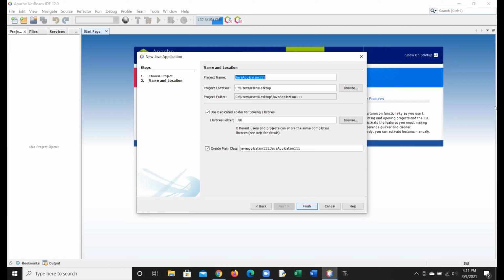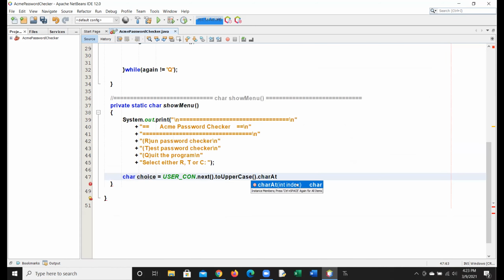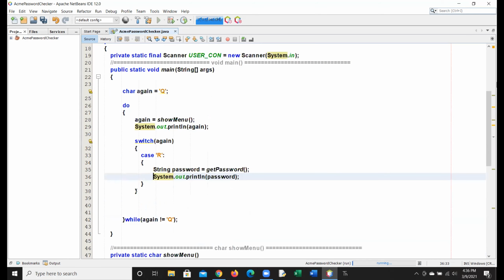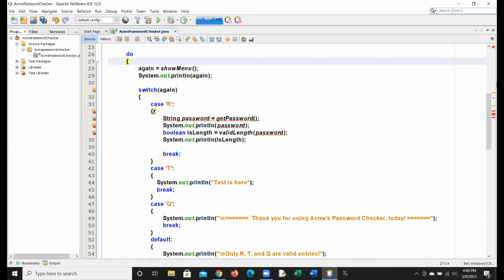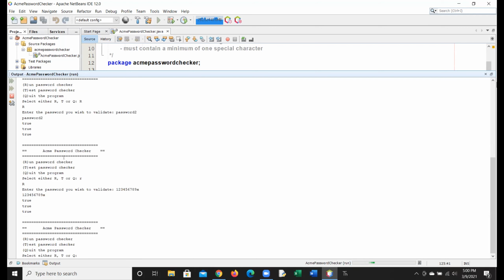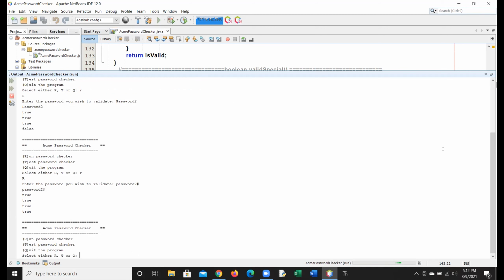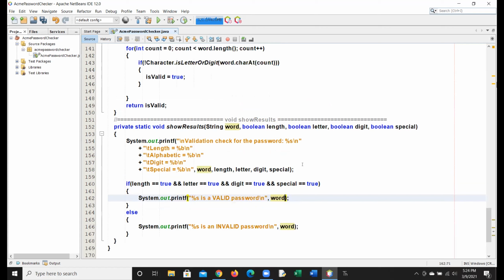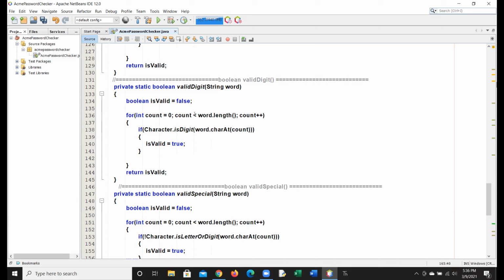CMPSC115-1928 JAVA Lesson 8 Methods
Java methods and their use to help debug and re-use code. The programming of the Password program